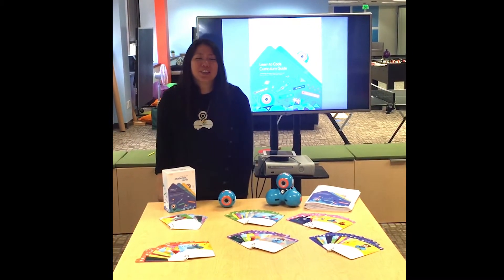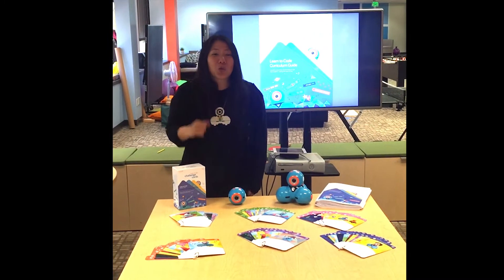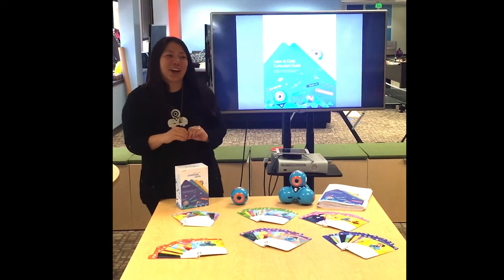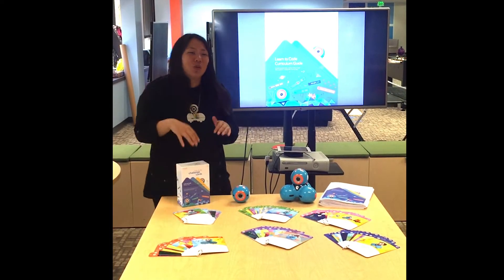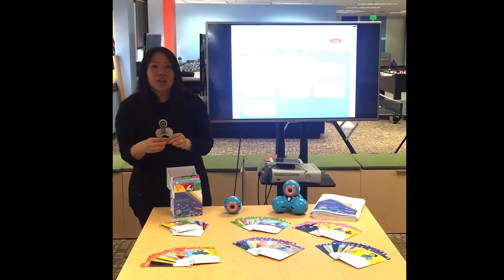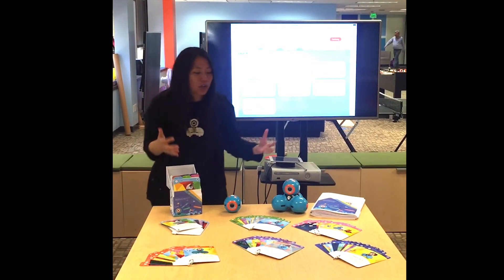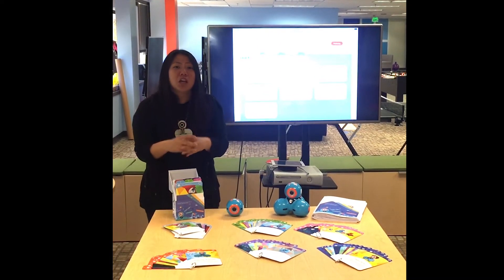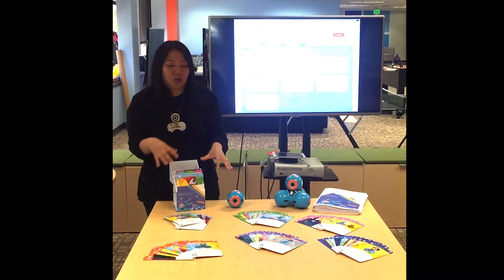K-5 Learn to Code Curriculum: An Introduction | Wonder Workshop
Purchase our Learn to Code Curriculum Guide and Challenge Cards bundle or you can purchase the Learn to Code Challenge Card Box Set or Learn to Code Curriculum Guide separately

To get started, view our FREE Learn to Code Lessons